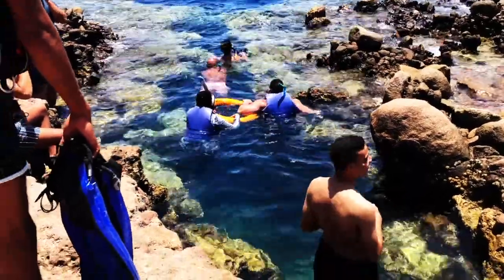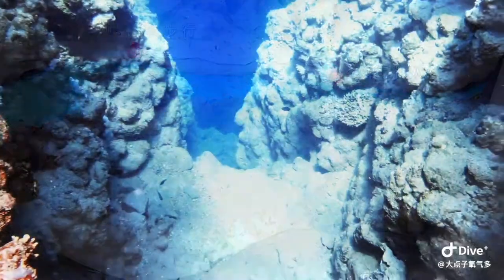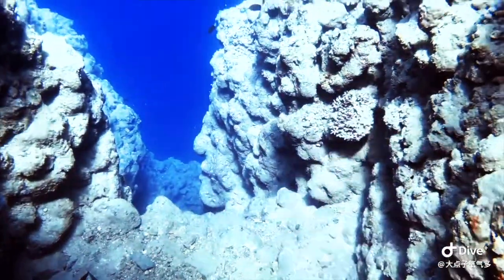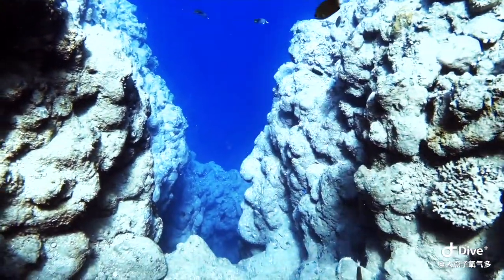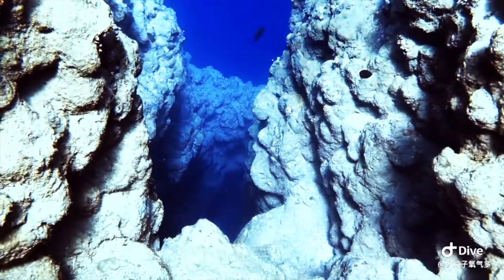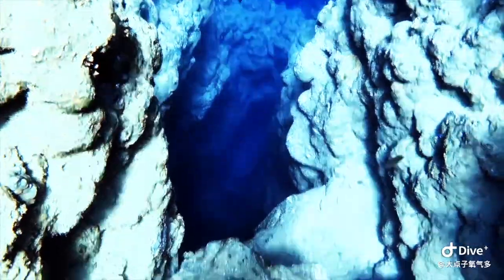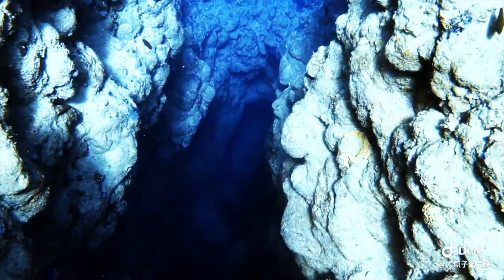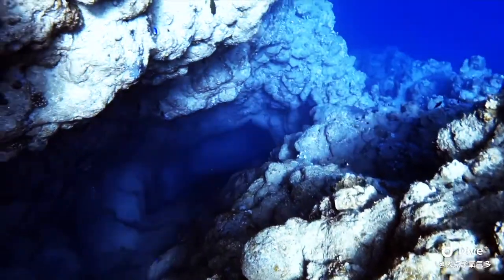Phantom of the Deep blue (6) 3 Challenges you need to know before your first dive in blue hole dahab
Phantom of the Deep blue (6) For friends who are interested in diving in the blue hole to experience the extraordinary charm of such magical place more safely and calmly, here I share with you the 3 challenges that recreational divers need to face when diving in the blue hole.

This was the closest I've come to death so far, but it was this accident that gave me a completely different perspective on the underwater world of the Blue Hole than other divers.

Although I still felt a little apprehensive after the fact, but more of it was unwilling to give up. Comparing the completely different performances of the two blue hole dives, in addition to the factors of the underwater camera, more psychological factors were at play.

Original text and filming: Justin Belzoni